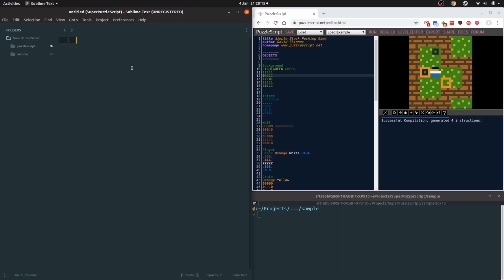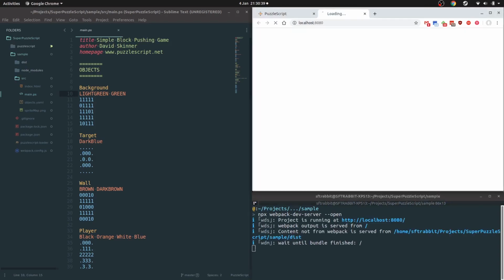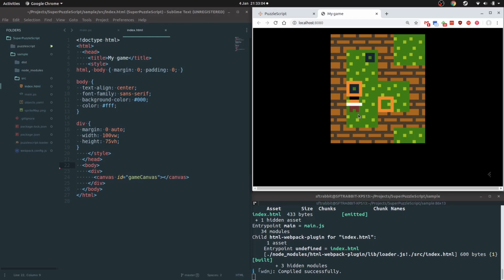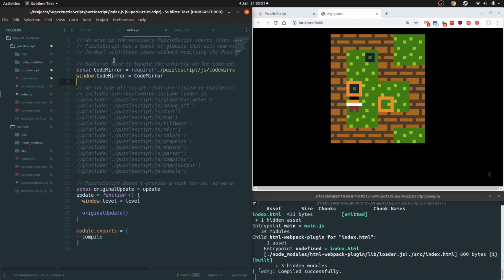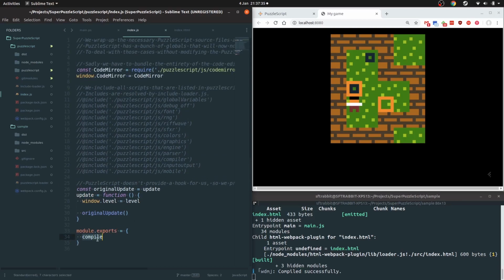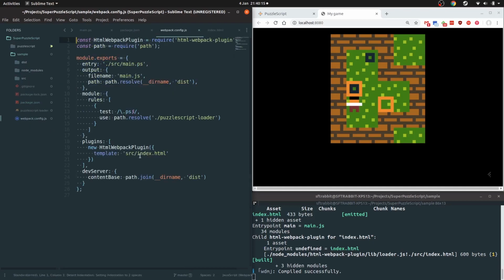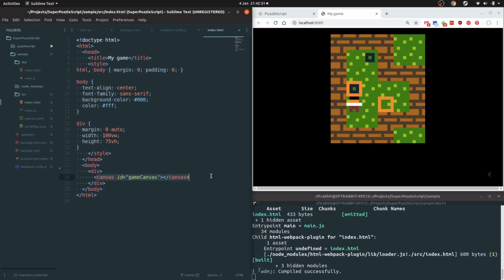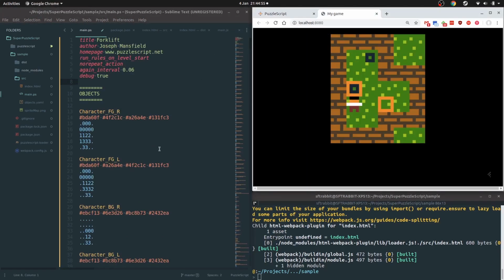Development Log - Part 2: Building PuzzleScript Games Locally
In the quest to have better tooling around creating PuzzleScript games, I've configured a sample project to use Webpack to build and run a PuzzleScript game from disk. This means the code can now be version controlled and provides a basis for additional tooling that can preprocess the code as part of the build process.